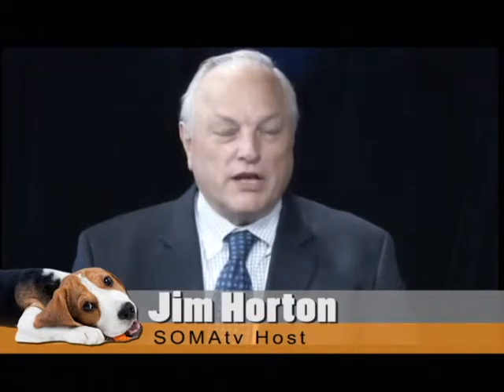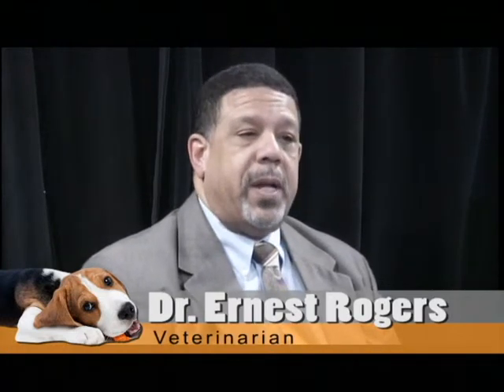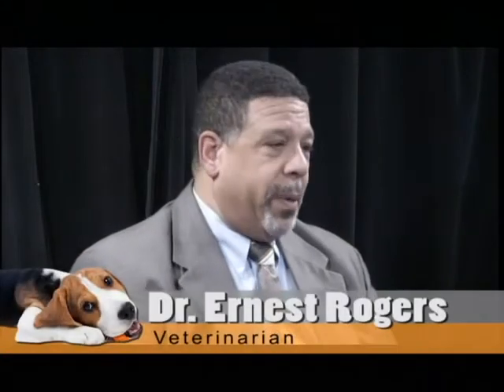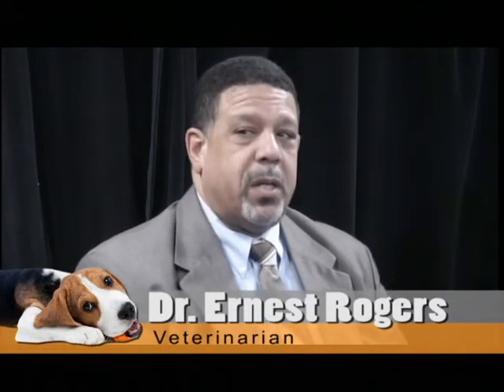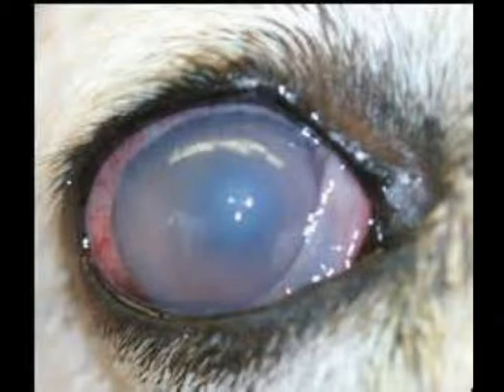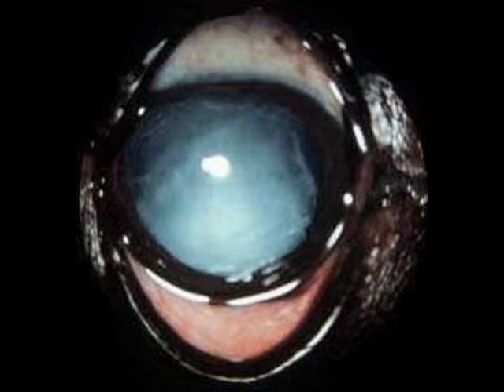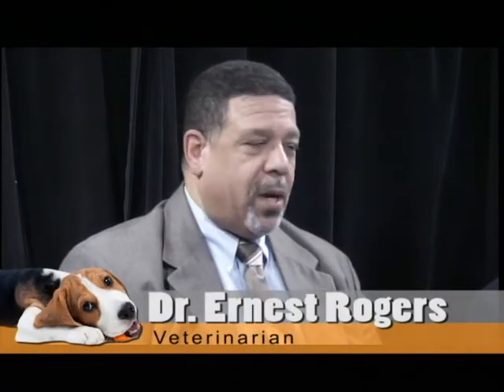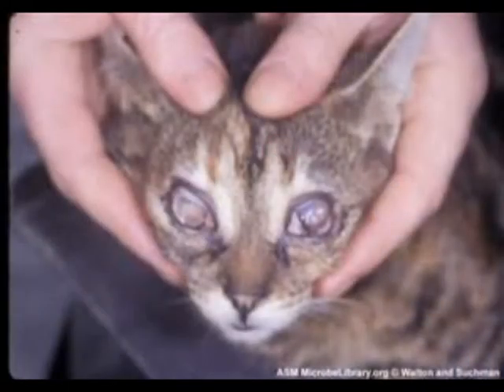SOMAtv - You & Your Pets - January 8th, 2015